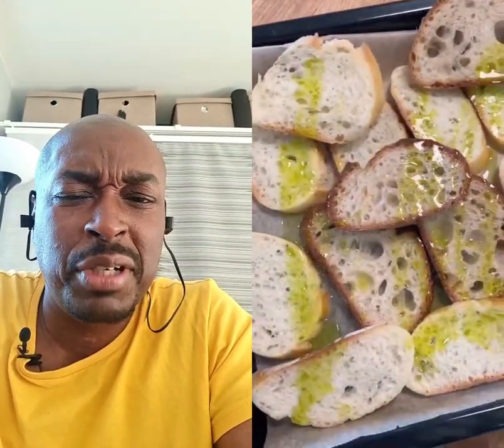Pan-roasted tomatoes & garlic with bruschetta toast